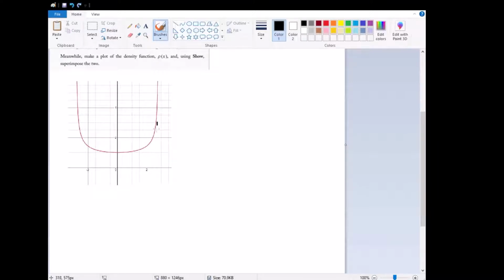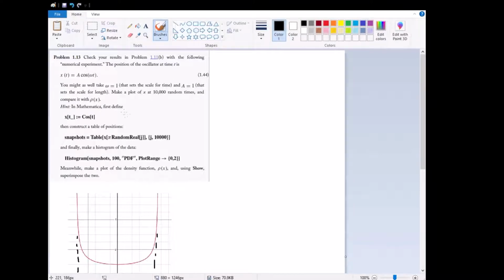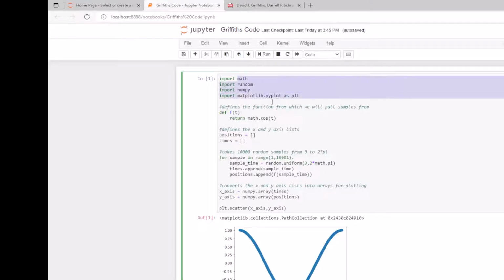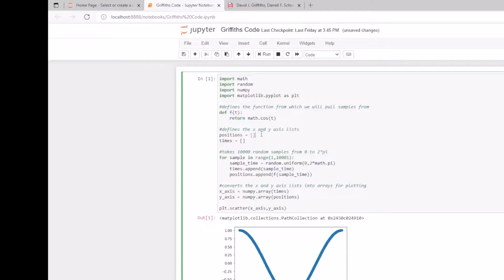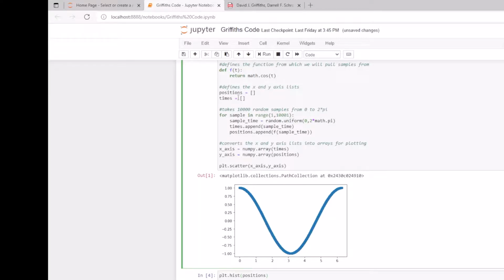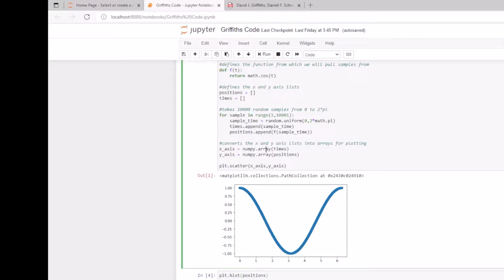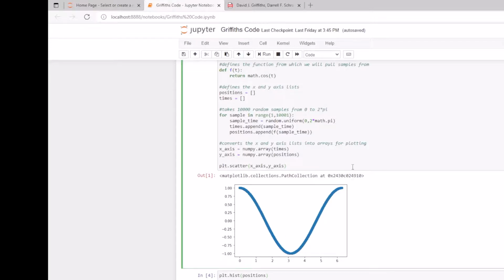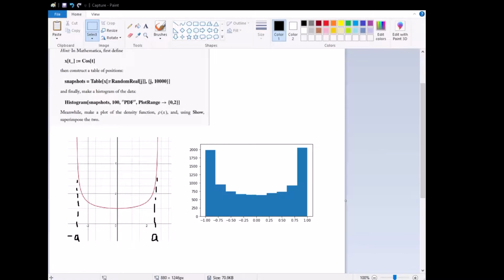Griffiths QM Problem 1.13 - Coding exercise: simple harmonic oscillator positions